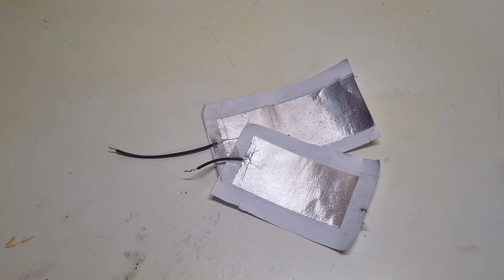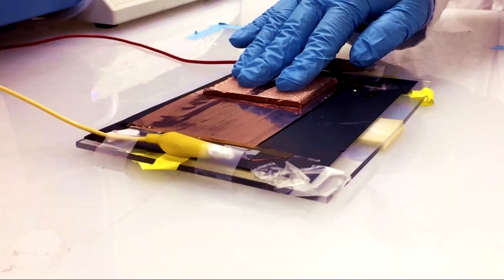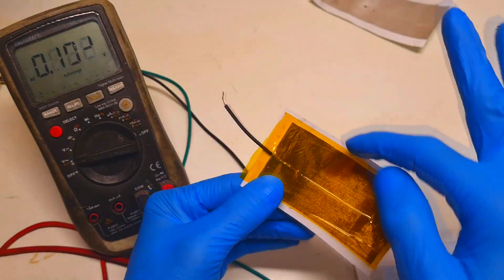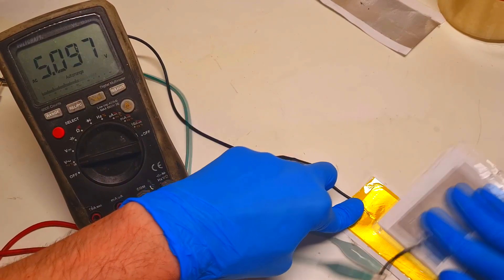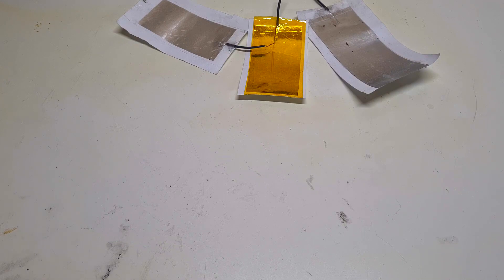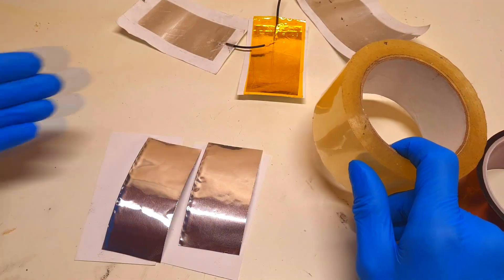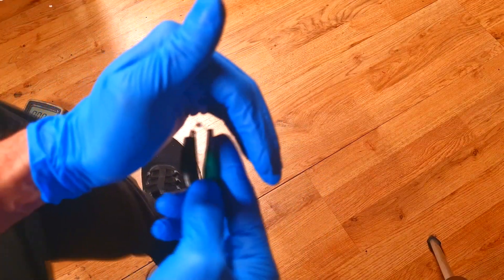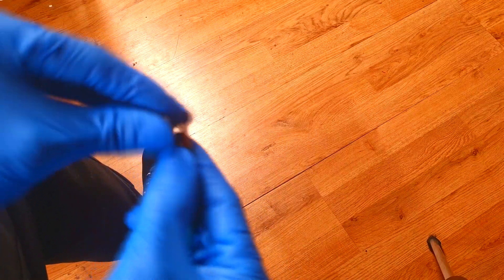Diy Triboelectric Generator powered shoe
Diy a Shoe powered by Triboelectric Generator